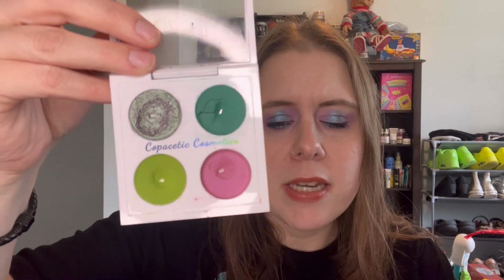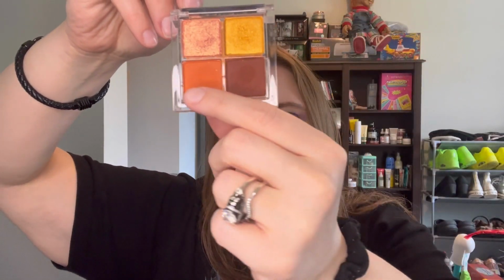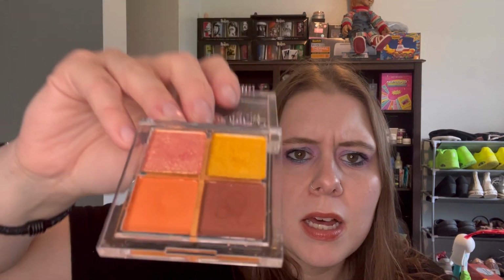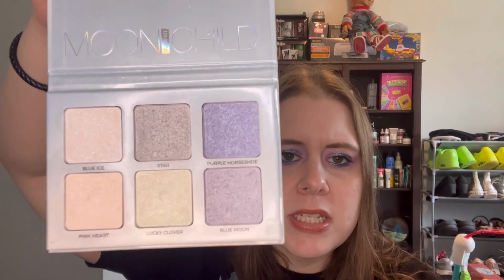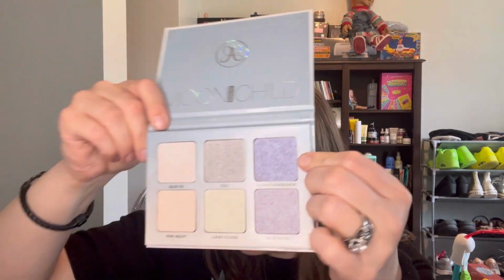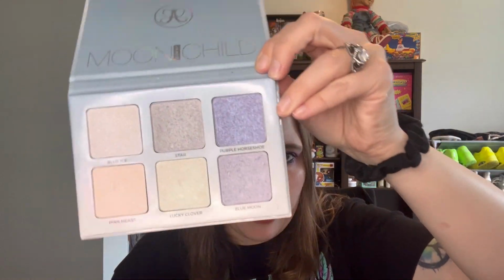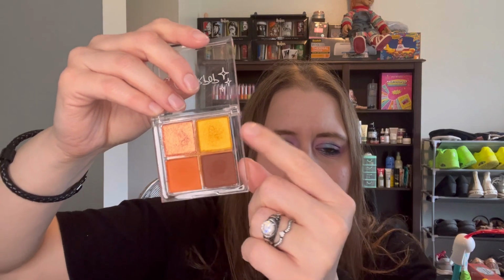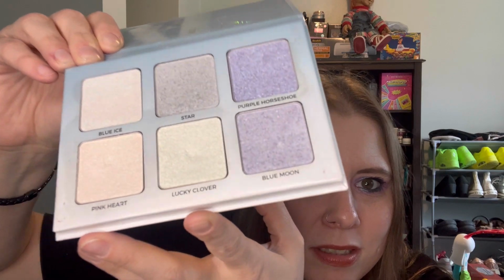Pan That FUN SIZED Palette - May Update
2024 PTP theme chose by: Jacki L